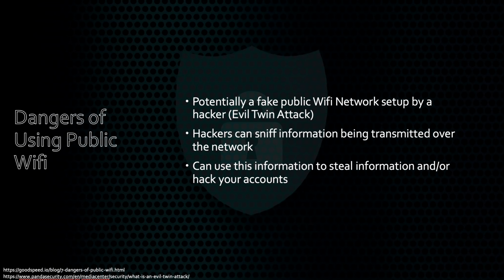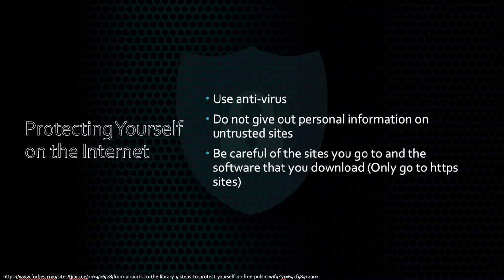Wifi Security Video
This is a part of the cyber awareness training program package for colleges and universities. This video discusses dangers and protection methods for public wifi networks and using the internet.